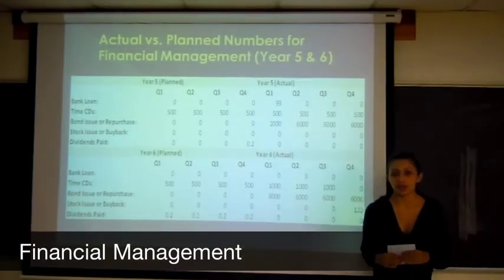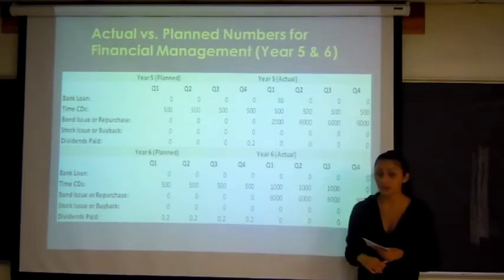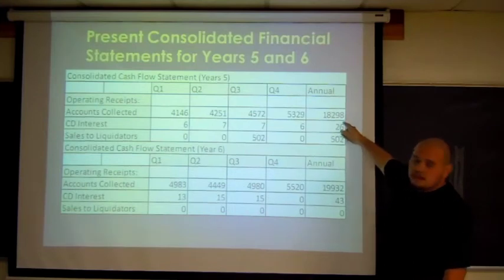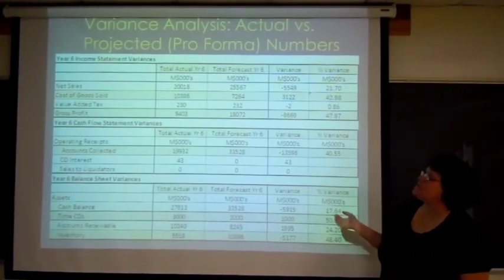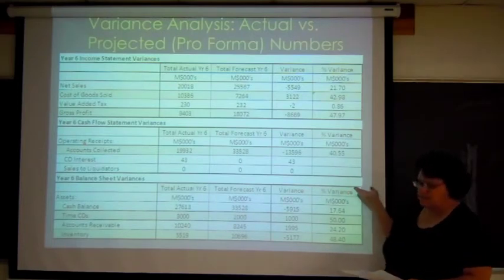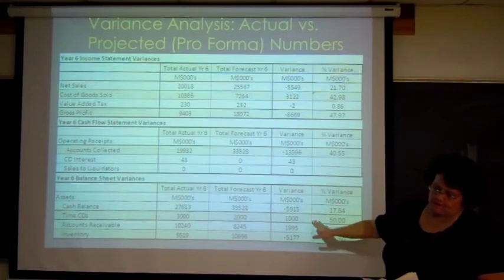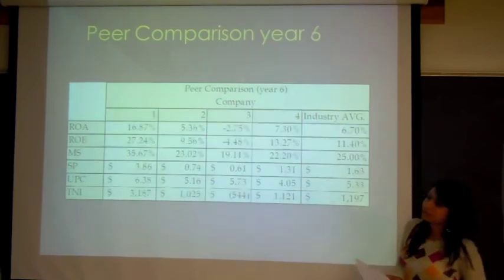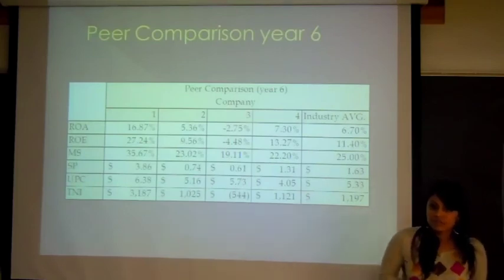world 18 team 3 part 2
497 kwong